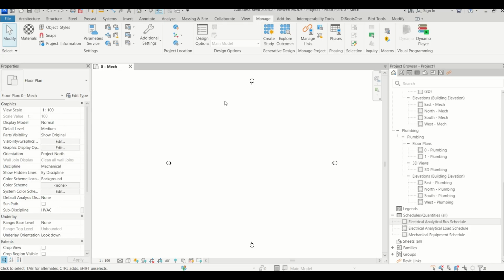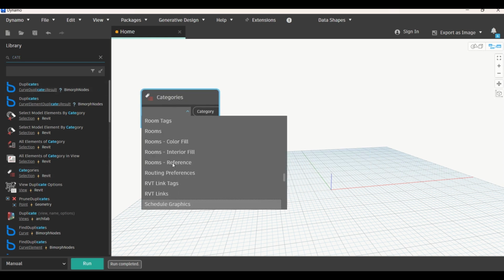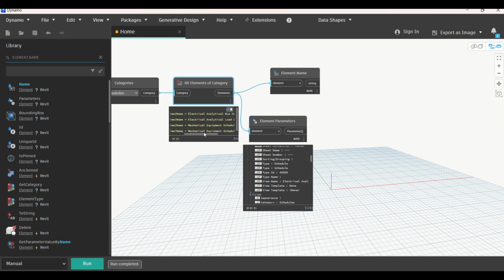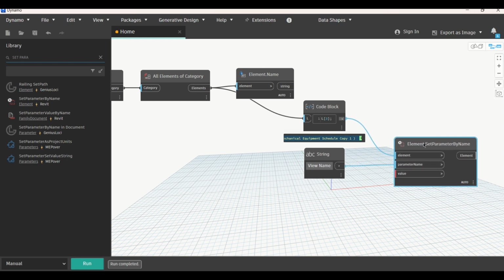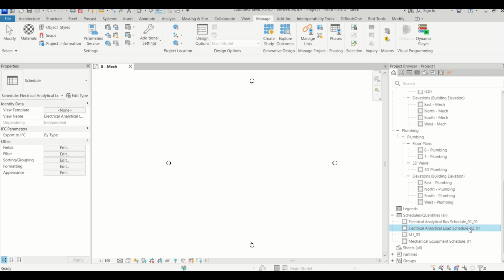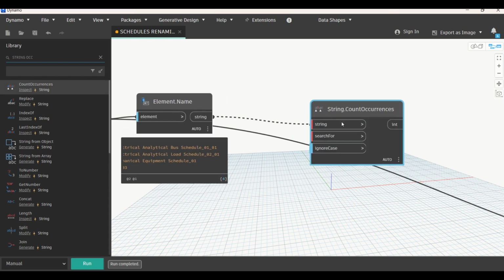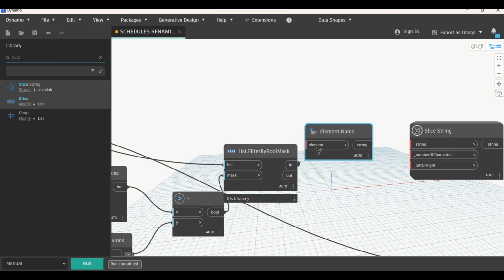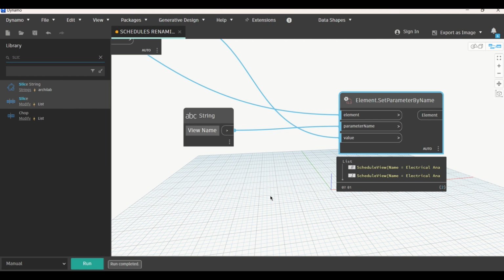Schedules renaming in Revit || Dynamo || Automation || BIM Guru